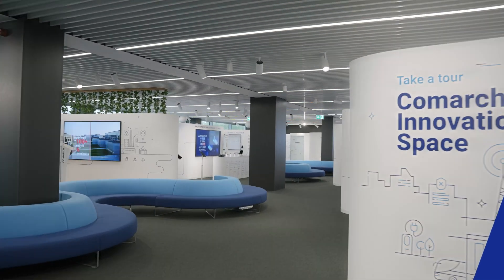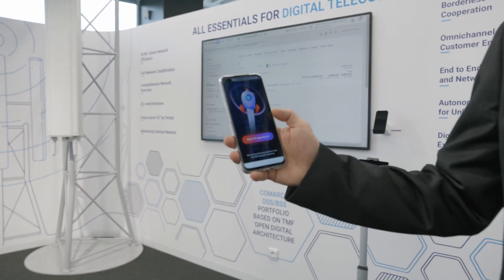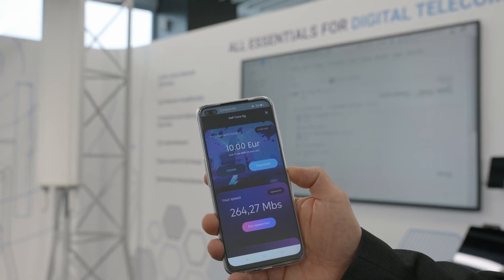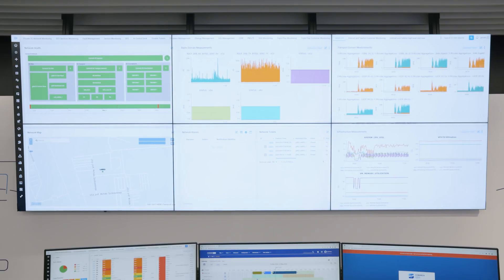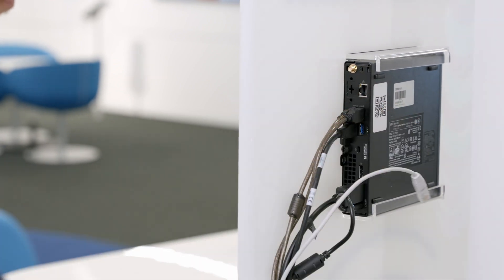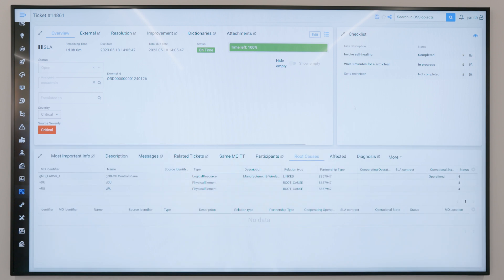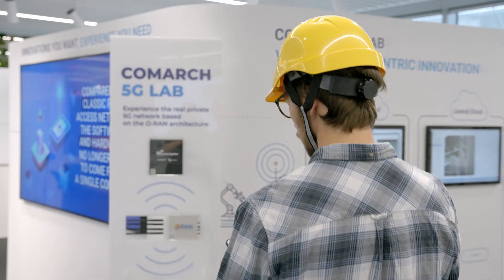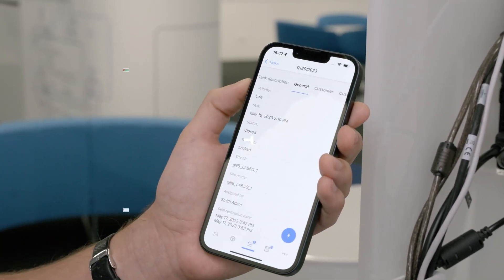Visit Comarch 5G Lab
Do you want to know what an innovative environment looks like and, more importantly, how it operates? We present you with a space where you can put the potential of the fifth generation network to the test. Comarch 5G LAB allows you to see and test a private 5G network for a variety of tasks.

All network and software elements of a miniature network deployed in 5G technology and based on Open RAN standards are demonstrated in the lab established by the Comarch and IS-Wireless collaboration.

Watch our video to see a tour of a space where it is possible to unleash the power of a real private 5G network.